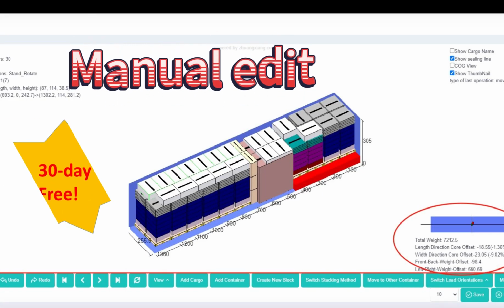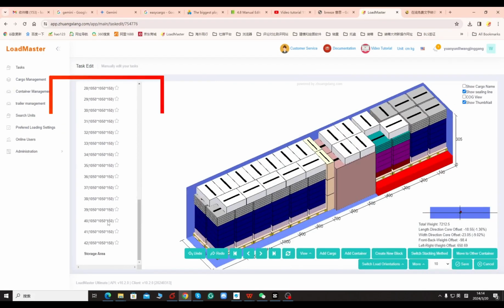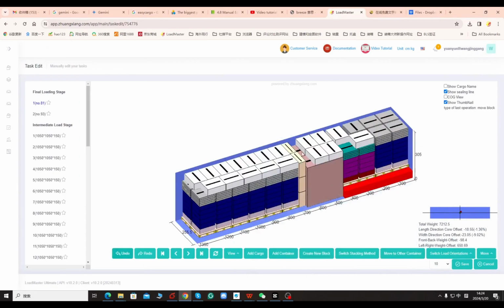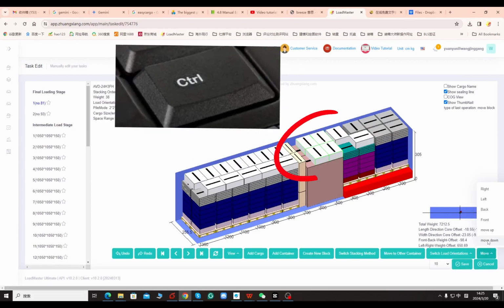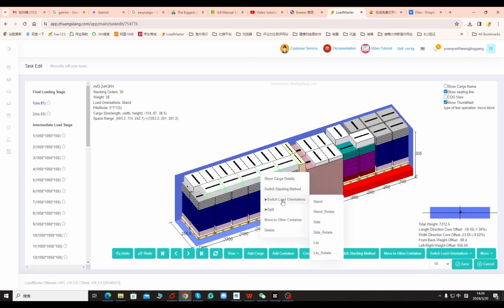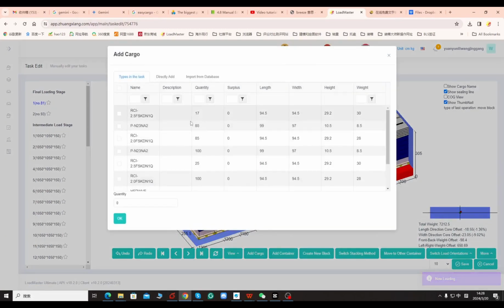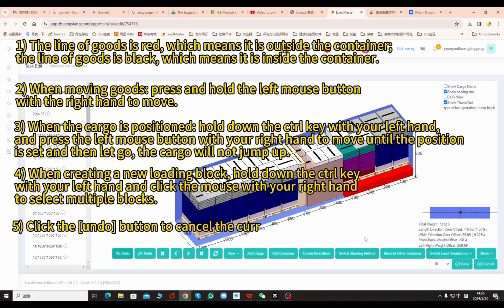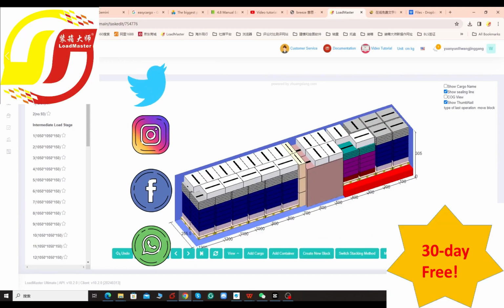Video tutorial 16: Manual edit-move/split/switch stacking code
Master Your Loading Process with LoadMaster's Manual Edit Function!

Welcome to LoadMaster, the ultimate solution for container and truck loading optimization! Are you tired of inefficient loading processes and wasted space? Look no further! LoadMaster is here to revolutionize your loading experience.

In this video, we introduce LoadMaster's powerful manual edit function, designed to cater to your personalized loading requirements. With LoadMaster, you can effortlessly move goods, change the layout of loading blocks, split and reassemble blocks, add goods and containers, and much more!

Timestamps:
00:11 manual edit interface
00:26 how to move goods?
00:36 goods can be inserted into others
00:47 change the layout of the block
00:53 switch stacking method
00:59 change load orientations
01:03 split block
01:10 add goods and containers
01:16 move goods between containers
01:20 a few tips of manual edit
01:27 considerations

Discover how LoadMaster's manual edit function can streamline your loading process and maximize space utilization. Say goodbye to wasted time and resources, and hello to optimized loading efficiency!

Join world-famous enterprises and over 3000 large and middle-sized enterprises worldwide who have made LoadMaster their common choice for loading optimization.

Skype: loadmaster86
Join the LoadMaster community and optimize your loading process today!